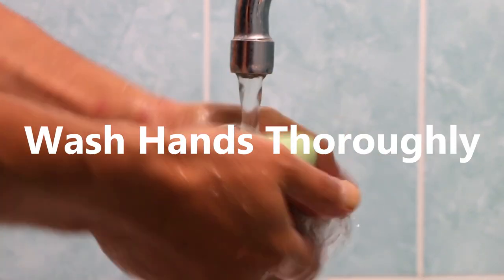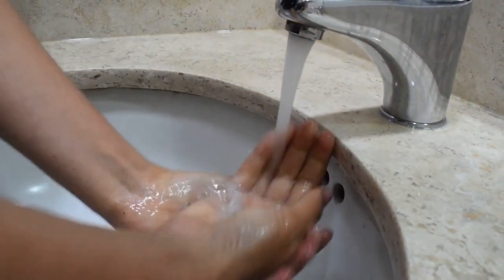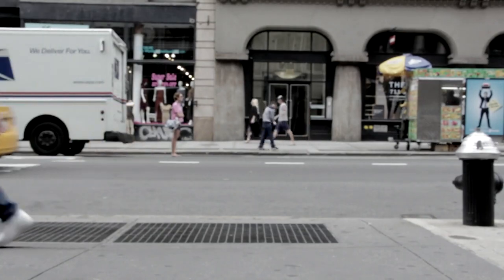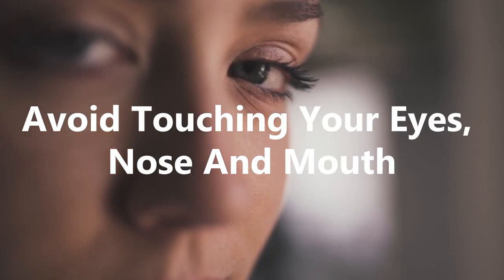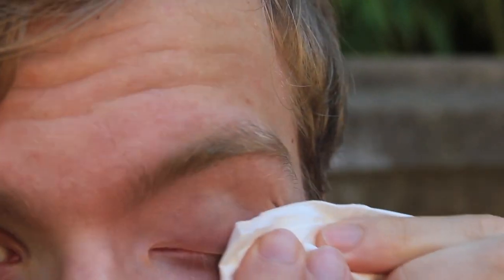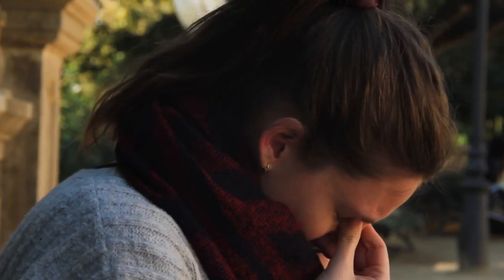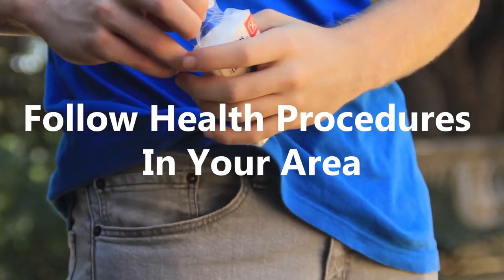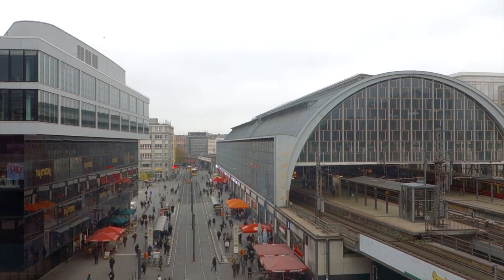Prevent Coronavirus - A Follow Up To The Wim Hof Method Video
Today we look at following up the Wim Hof Cold Shower video from last week you prevent Coronavirus. In that video, we looked to see if it can help with coronavirus (COVID-19). However, today we're looking at guidelines from the World Health Organisation (WHO) about the coronavirus disease, which saw an outbreak in Wuhan, China, and has spread globally, especially in countries like Italy, South Korea and Iran.

I try my best to answer questions on the subject and compliment what I previously looked at how Wim Hof methods can help with Coronavirus (COVID-19), all of which helps to improve your immune system and keep you healthy. That video includes taking cold showers and the breathing exercises, for which there are many benefits that we've previously covered on Practical Inspiration. This video will focus on daily habits to practice, such as washing your hands regularly.

Below is a summary of what's discussed:

Wash Your Hands Frequently

It is important to regularly and thoroughly clean your hands, either with an alcohol-based hand rub or with soap and water. The reason for this is that the virus tends to spread most from what our hands are exposed to throughout the day and then how we put ourselves at risk, either by touching the face where the virus is more likely to enter the body, or as we come in contact with food we ingest.

The act of regularly washing your hands with soap and water or an alcohol-based hand rub will kill viruses that may be on your hands, thus reducing the risk of you being infected by the virus.

It is advised that you maintain at least 1 metre, or 3 feet, distance between yourself and anyone who is coughing or sneezing. This is because when someone coughs or sneezes they spray small liquid droplets from their nose or mouth which may contain virus.

If you don't keep a little distance, there is a risk that you might breathe in the droplets, including the COVID-19 virus if the person coughing has the disease.

Avoid Touching Your Eyes, Nose And Mouth

Throughout the day most of us have habits to touch our face, whether it be for an itch or just an action we do as we're doing other activities, such as when thinking.

Hands touch many surfaces during the day and can pick up viruses as a result. Once contaminated, hands can transfer the virus to your eyes, nose or mouth, from which the virus can enter your body and can make you sick.

Practice Respiratory Hygiene

It's important to follow good respiratory hygiene, not just for yourself, but those around you. Respiratory hygiene means covering your mouth and nose with your bent elbow or tissue when you cough or sneeze. If you use a tissue, which is ideal, then be sure to dispose of it immediately.

By following good respiratory hygiene you protect the people around you from viruses such as cold, flu and COVID-19, as you contain the droplets found in coughs or sneezes that spread the virus.

Follow Health Procedures In Your Area

In some cases, when people are falling ill, they have been told to immediately seek medical attention. However, each country has it's own standard procedure to follow, so be sure to understand what this is and follow the guidelines.

In the UK where I am, it's currently that if someone is feeling unwell, and specifically coughing or sneezing with frequency, then they need to stay at home. If the condition worsens or hasn't improved after 7 days, they need to seek medical attention.

The processes will be put in place for good reason, so please be sure to follow them as best you can.

Don't Panic

One I'm adding in because it seems that with the news and hysteria surrounding Coronavirus, a lot of people are reacting in panic to the possibility of catching it.

While I urge caution and taking care of your safety, it's important not to panic and to think your decisions through. For example, where I live and generally across the UK, people have started panic buying which has lead to extreme stock issues in stores. However, this is more likely to have detrimental effects.

In such circumstances, common sense goes a long way. So please, do all that's necessary to care for yourself, and I include practising the Wim Hof method I previously spoke about. However I can't stress enough, don't panic and instead make sure to educate yourself on what the best way to proceed is.